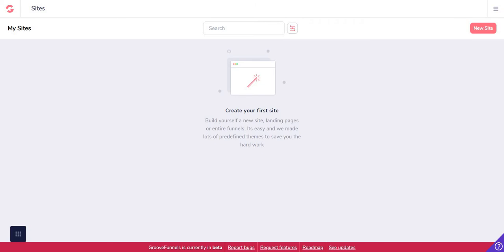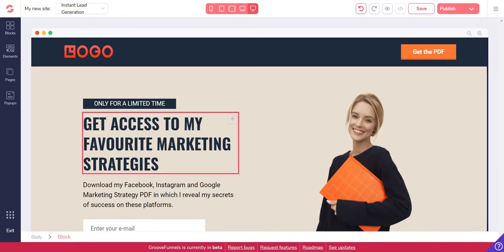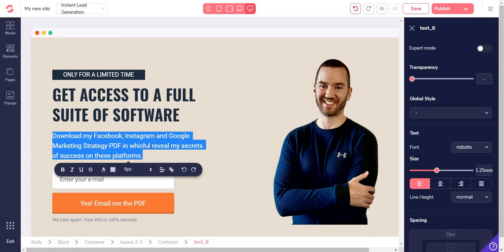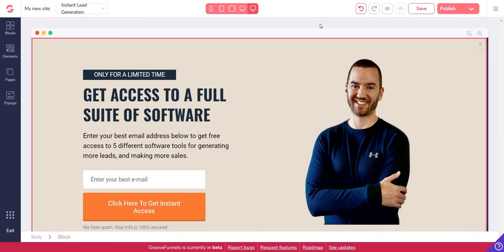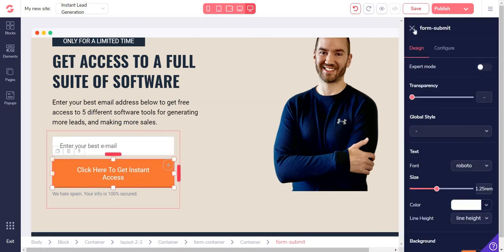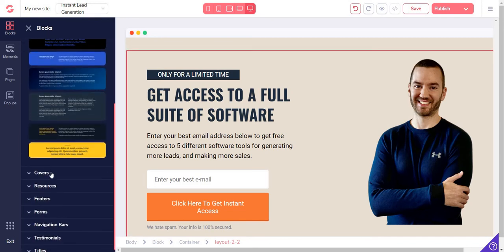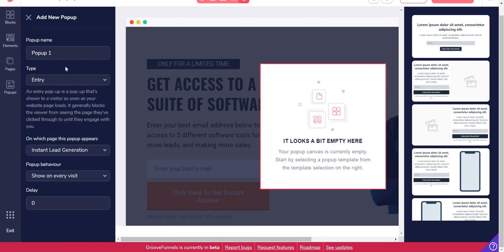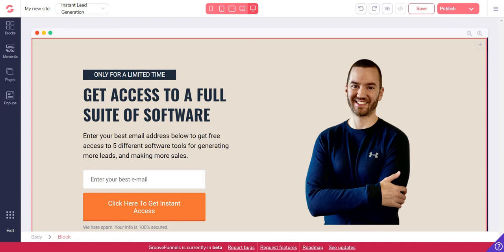GroovePages Review, Demo, & Features 🆓 GroovePages Lite Free Access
GroovePages Review Video

Thanks for stopping by this GroovePages review video.

Here is what I will talk about in this review:

-How to create landing pages with GroovePages.
-Many of the various GroovePages features that you can use.